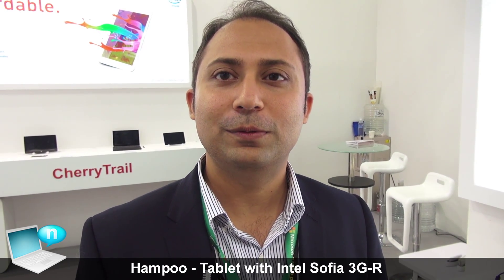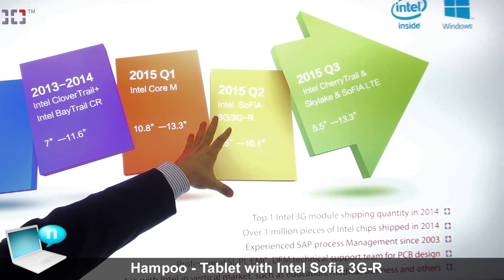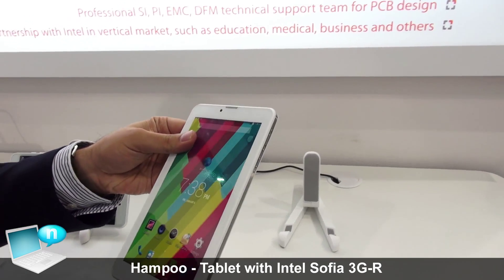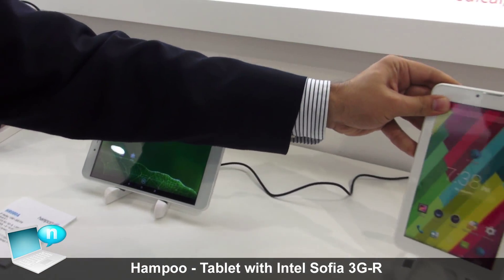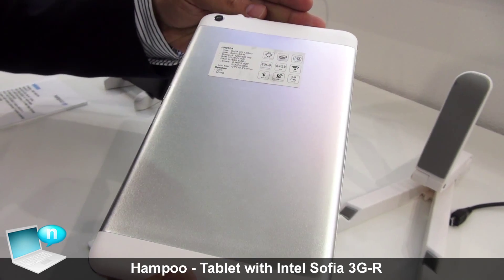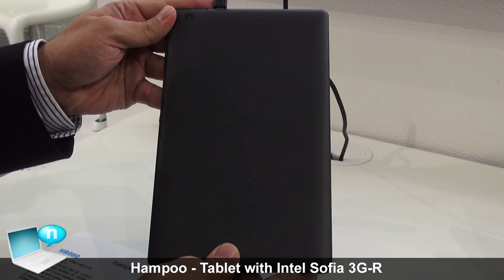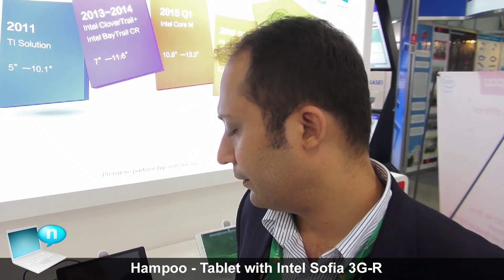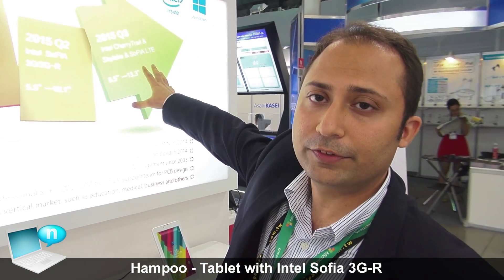Hampoo - Tablet Intel Sofia 3G-R and Sofia LTE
Hampoo hs a complete roadmap of solutions based on Intel Sofia SoCs, starting from Sofia 3G-R quad-core with Rockchip to Sofia LTE